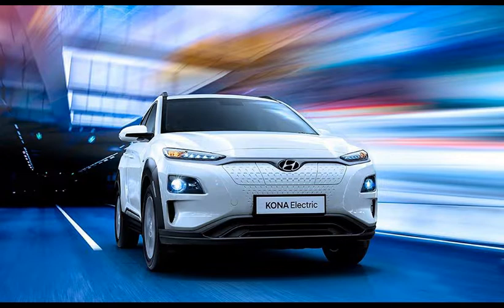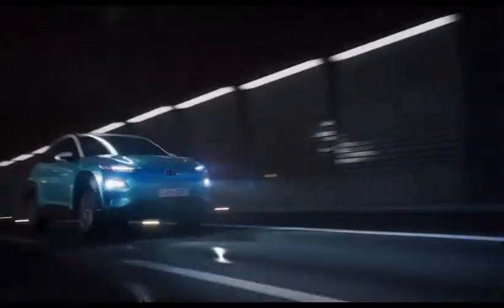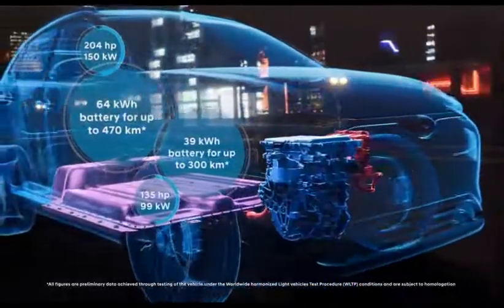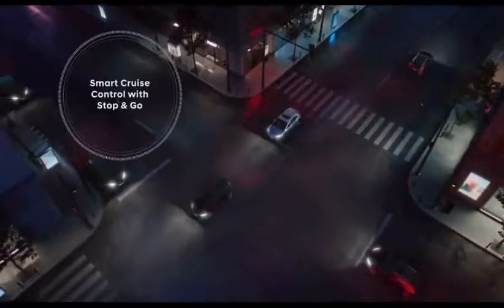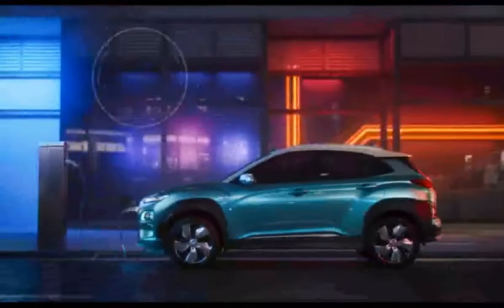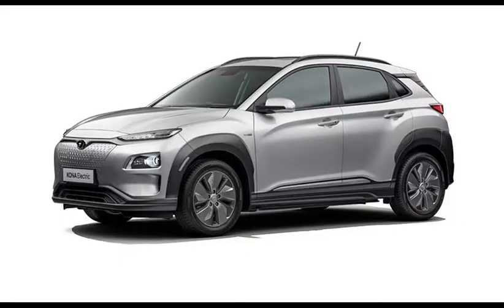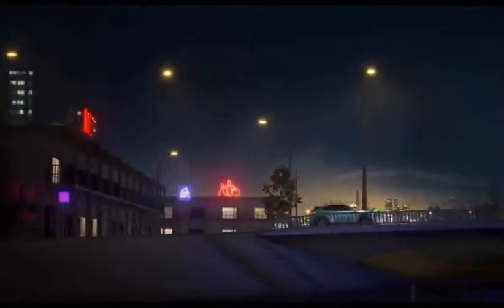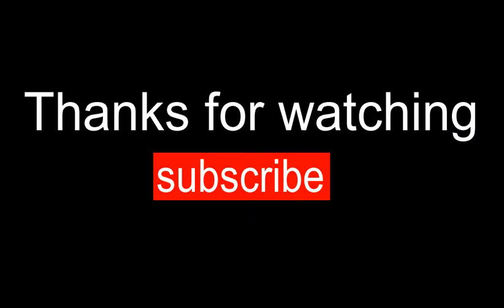Hyundai Kona Electric SUV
The battery pack is integrated into the all-new platform, and the e-SUV comes with 373-litre boot space. The Short Range variant is powered by a 39.2kWh battery pack that provides a range of 300km. It makes 133bhp of maximum power and can make the 0-100kmph sprint in 9.3 seconds. The Long Range version is powered by a 64kWh battery pack that offers a driving range of 470km. It produces 201bhp with and does 0-100kmph in 7.6 seconds. The 39.2kWh version can be fully charged in 6 hours, while the 64kWh battery pack takes around 9 hours to charge.
The Kona electric comes with a 100kW DC fast charger, which can charge the SUV up to 80 per cent in just 54 minutes.